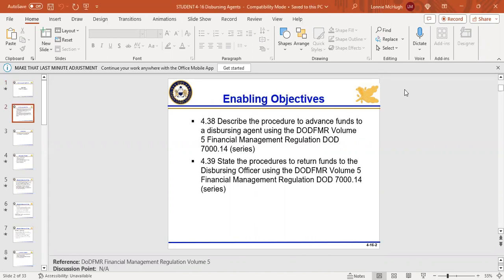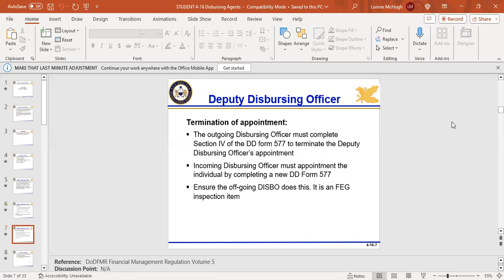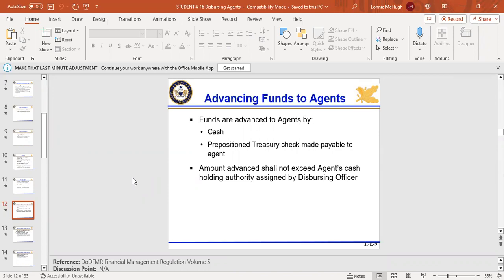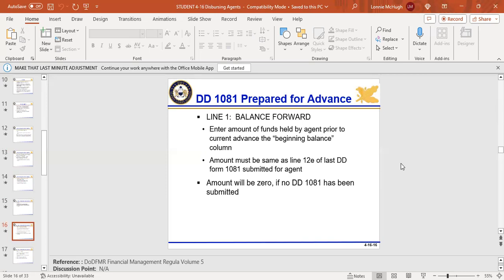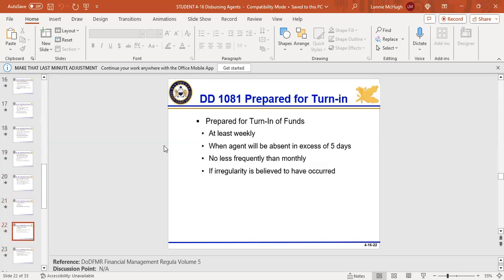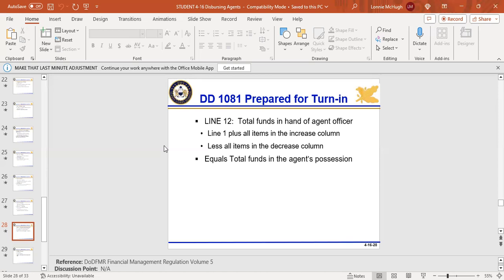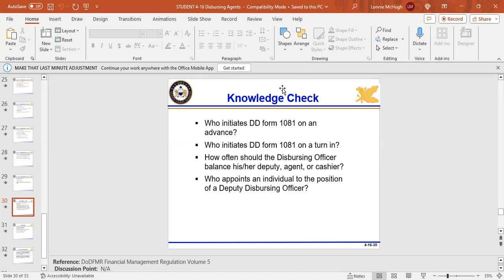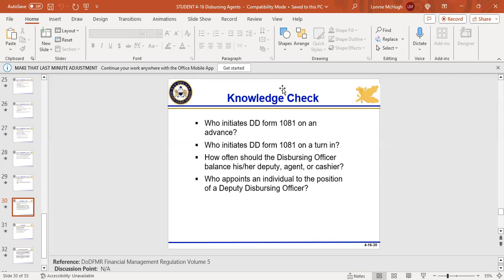DM 4.16 Disbursing Agents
This is a quick overview of what an agent is and how the 1081 works.  Use the old DoD FMR Vol 5 when referencing the instruction and working your homework.